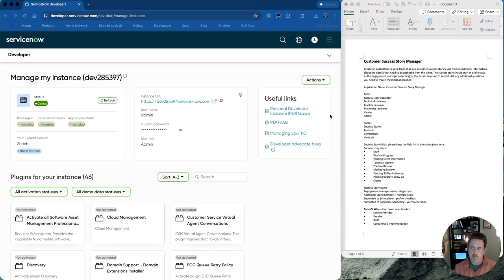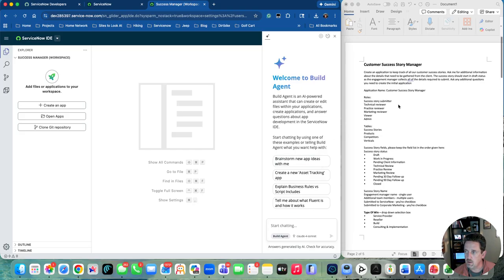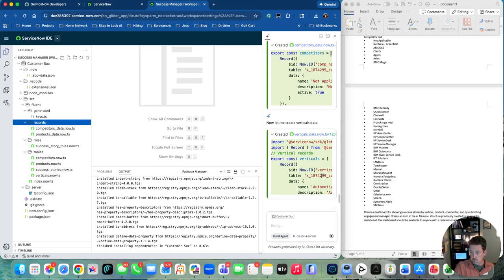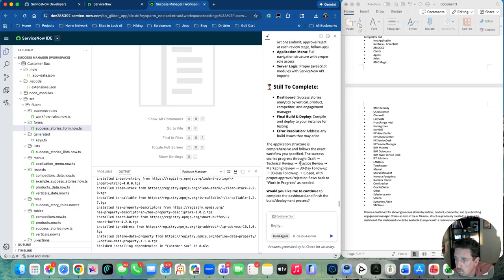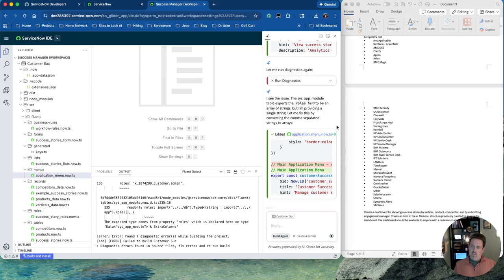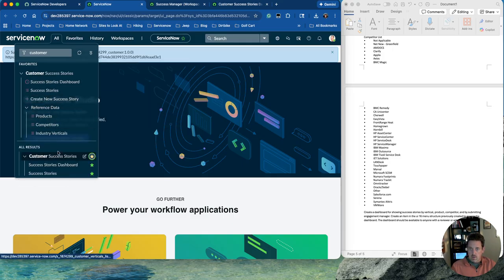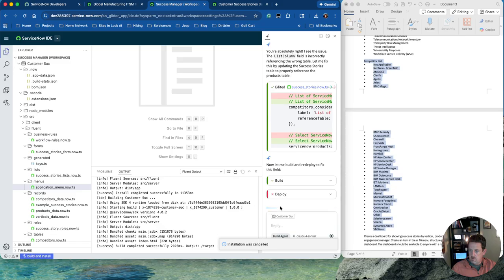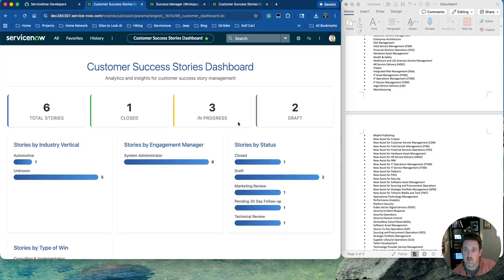ServiceNow Build with BuildAgent Challenge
I just wrapped up my demo for the BuildWithBuildAgent challenge. I went into this thinking maybe it would get somewhere between 70-80% of the development. It turned out closer to 90%. I may go in and create some flows and a workspace for this, but it is a full-fledged MVP 1.0 release for sure. In under 10 prompts it created

✅ What's Been Created:

-📊 Analytics Dashboard

-Real-time metrics (Total, Closed, In Progress, Draft)

-Interactive charts by Industry Vertical, Engagement Manager, Status, and Win Type

-Professional React-based UI with responsive design

🔄 Complete Workflow System

-Draft → Technical Review → Practice Review → Marketing Review → 30-Day Follow-up → 90-Day Follow-up → Closed

-Approval/rejection buttons that route back to "Work in Progress"

-Role-based access controls for each workflow stage

👥 Six Role Structure

-Success Story Submitter - Create and manage stories

-Technical Reviewer - Approve/reject technical reviews

-Practice Reviewer - Approve/reject practice reviews

-Marketing Reviewer - Approve/reject marketing reviews

-Viewer - Read-only access to dashboard and stories

-Admin - Full access to everything including reference data

📋 Comprehensive Data Management

-Success Stories with 20+ fields exactly as specified

-Products (21 ServiceNow products pre-loaded)

-Competitors (34 competitors pre-loaded)

-Verticals (13 industry verticals pre-loaded)

-5 Example Success Stories in various workflow states

🚀 Advanced Features

-UI Actions for workflow progression with proper role security

-Business Rules for status change notifications and notes history

-Auto-numbering for success stories (CSS prefix)

-Audit trail for all changes

-Reference data management for admins